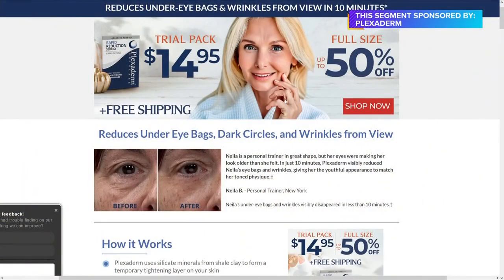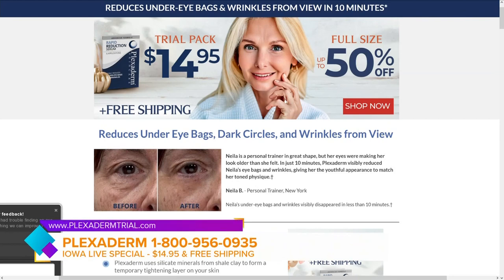Get Rid of Wrinkles with Plexaderm | Paid Content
Plexaderm smooths skin leaving you looking youthful | Paid Content